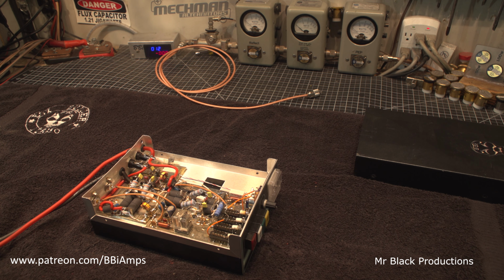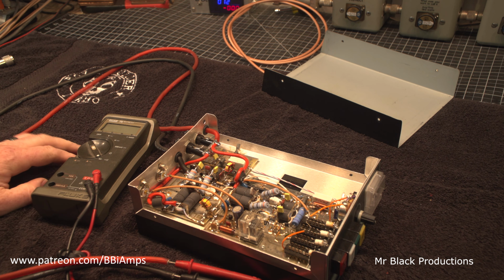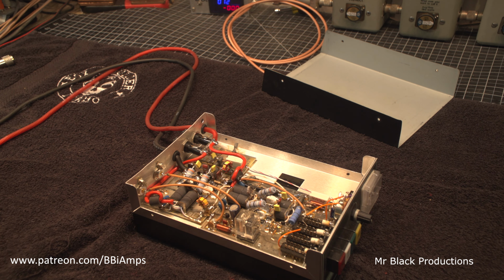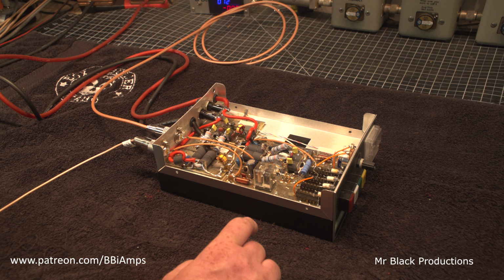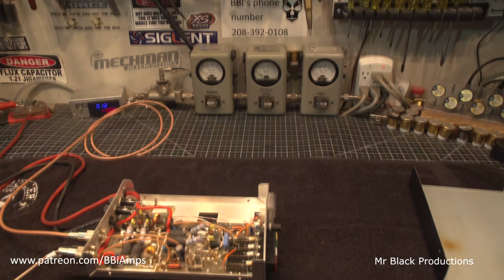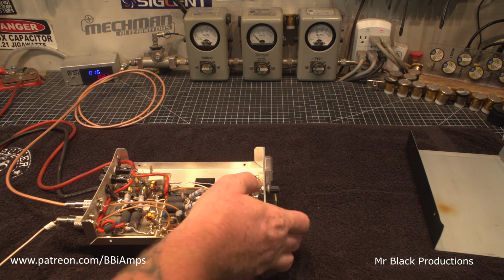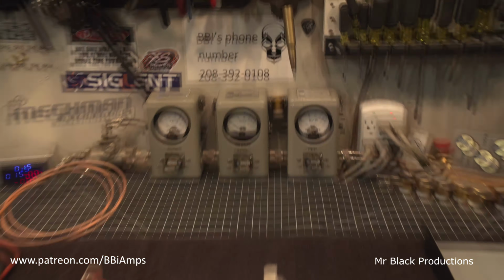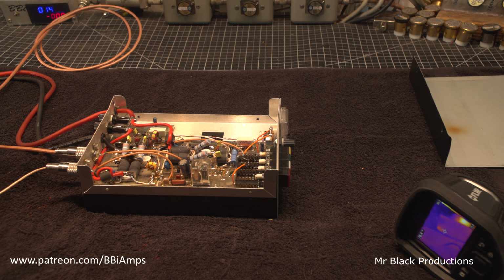Lets rebuild a Tx Star 500v Again :)